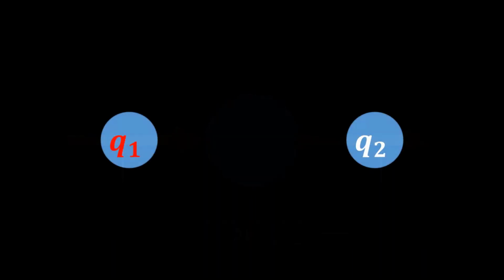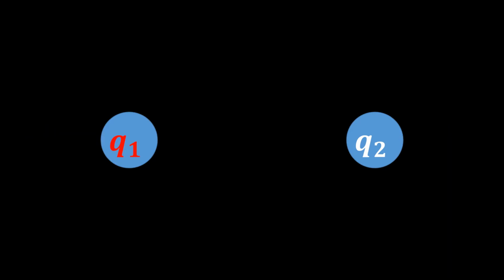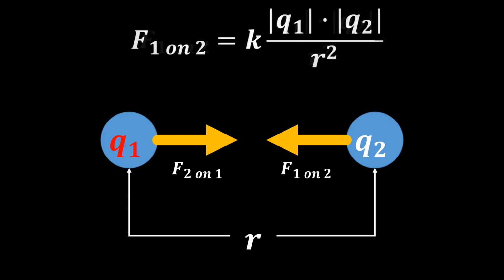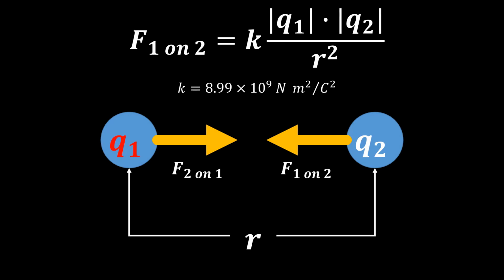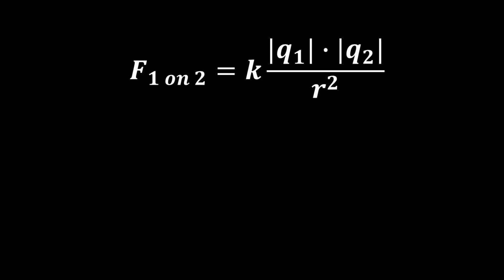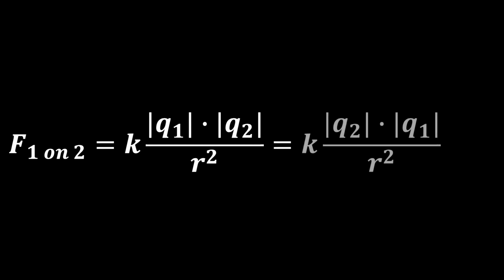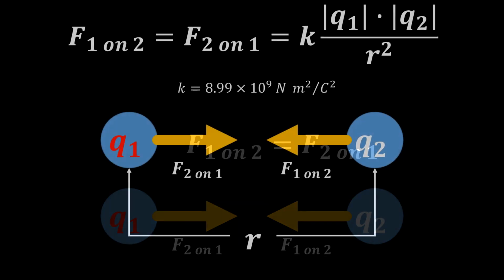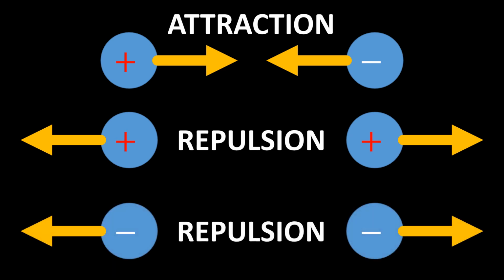Physics 220 - Electric Force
Electric Force - What it is and how to calculate and find the magnitude and the direction
For the key answer of the previous practice problem (What is charge?)